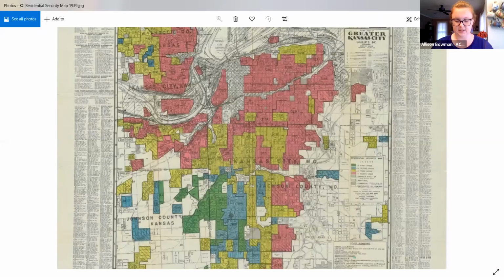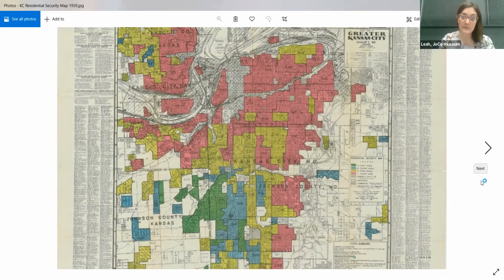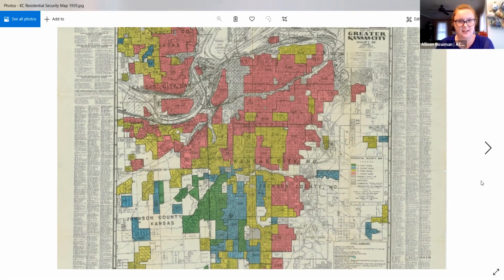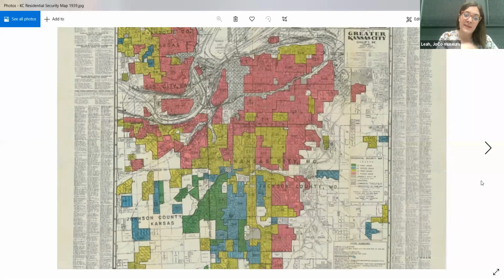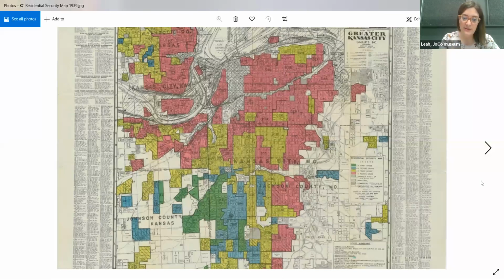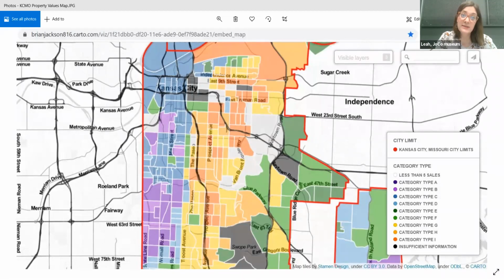Creative Conversation S1, E16: JCPRD Culture Division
Creative Conversation Season 1, Episode 16
Learn all about the JCPRD's Red-Lining Field Trips they did in the spring of 2021! It was a virtual field trip over the course of three weeks with Shawnee Mission North junior English classes. The students learned about the history of red-lining with the Johnson County Museum, dug into scenes of "A Raisin In The Sun" with the JCAHC Theater Coordinator, and made some art projects inspired by Kerry James Marshall and Jean-Michel Basquiat with the Fine Arts Coordinator.